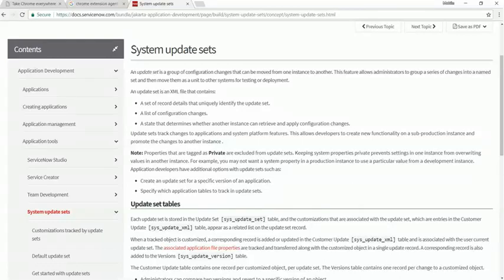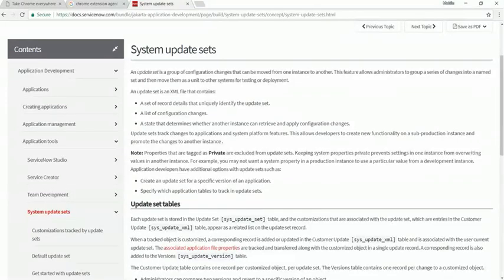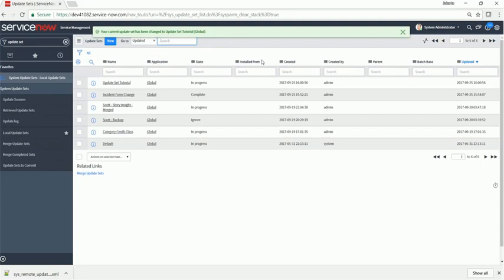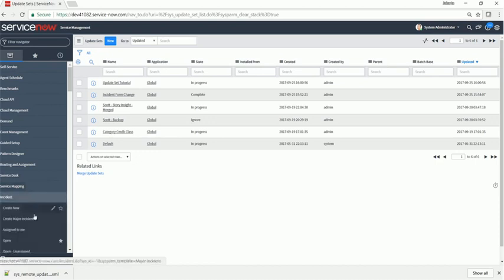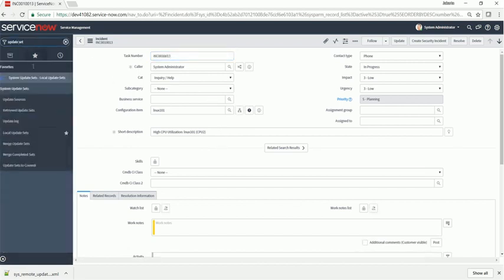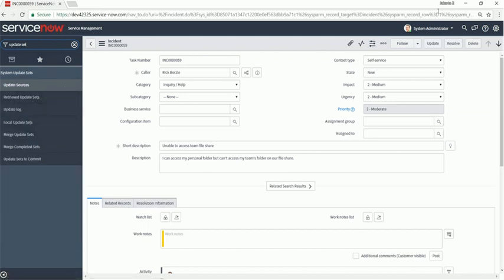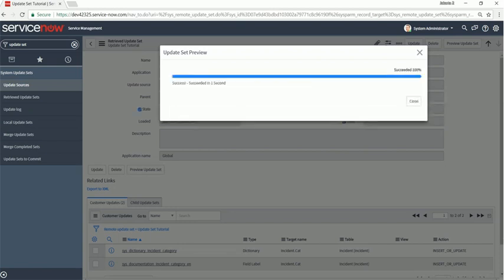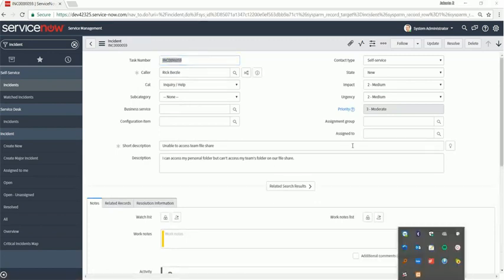ServiceNOW - Update Set Tutorial